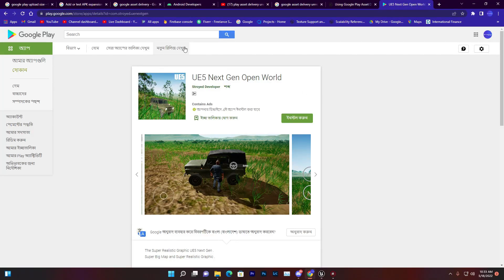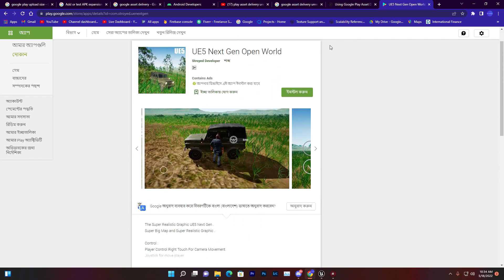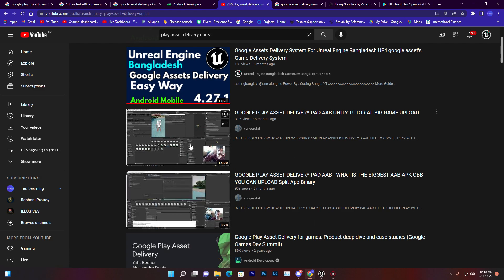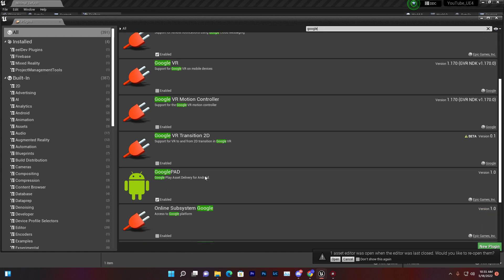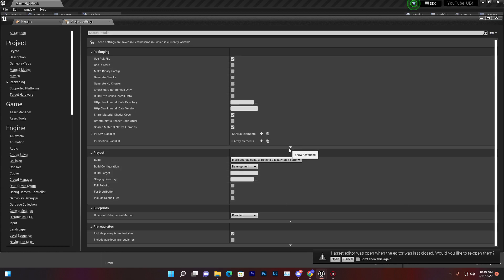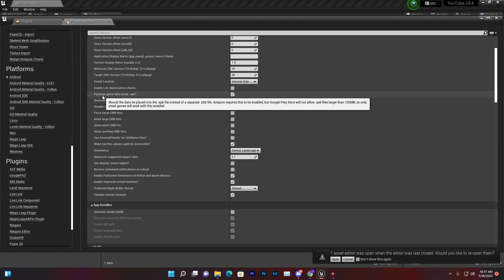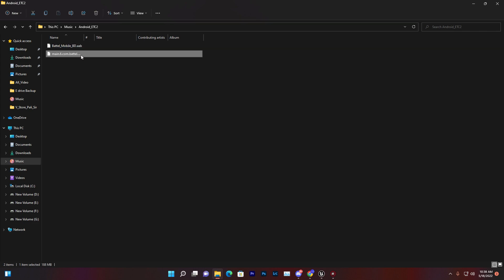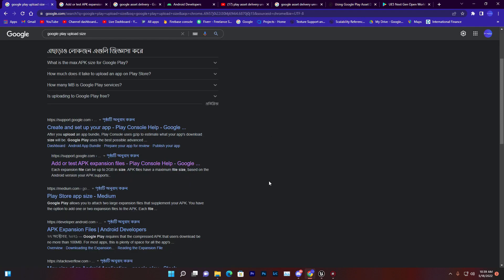How to upload Files 2GB+ Game Google Assets Delivery System Unreal Engine 4 & With Google Play Store